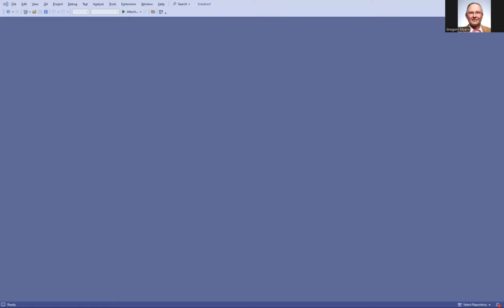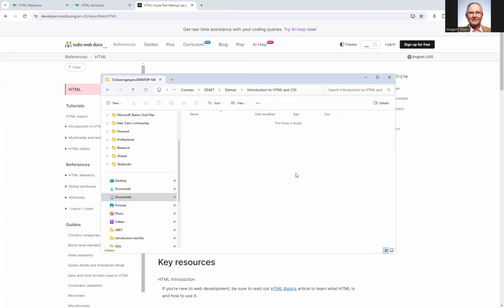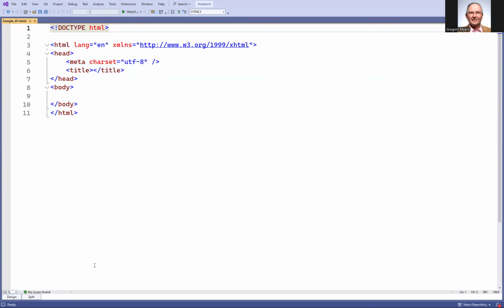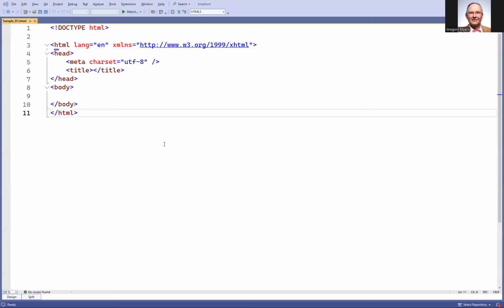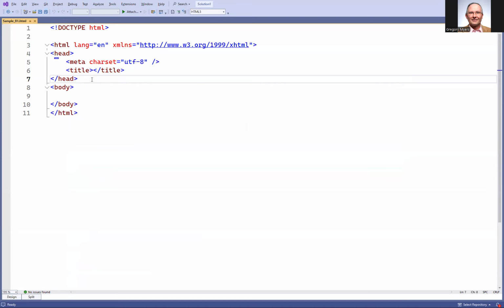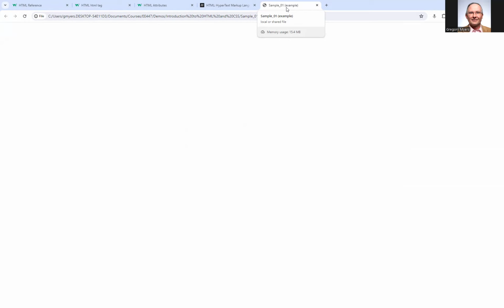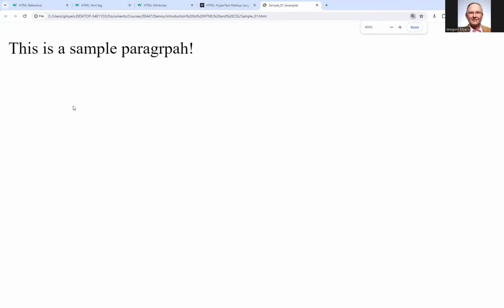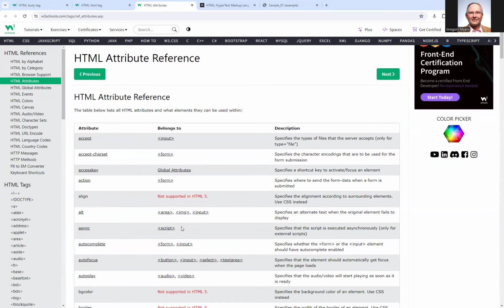HTML Intro (head, title, body, p)